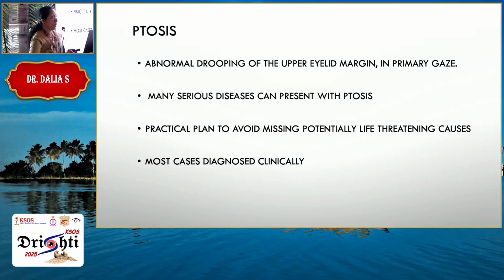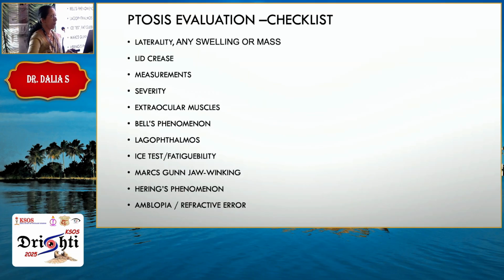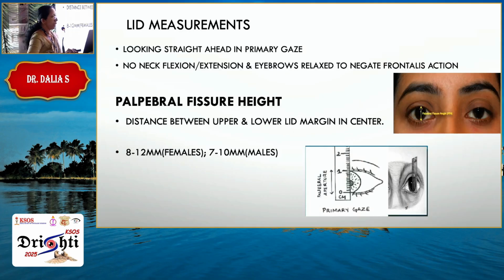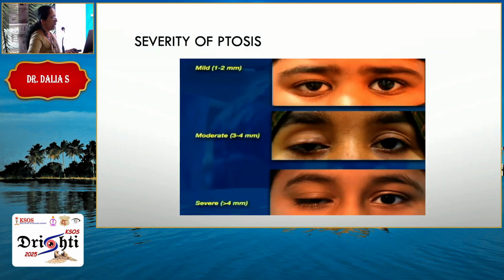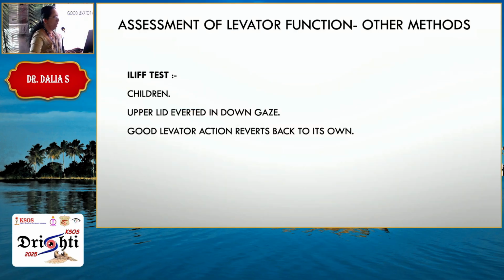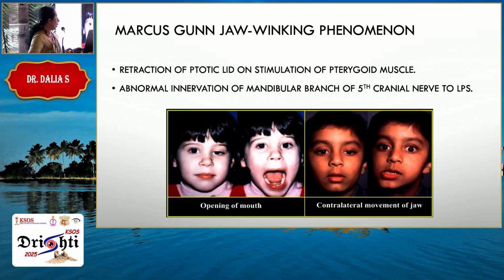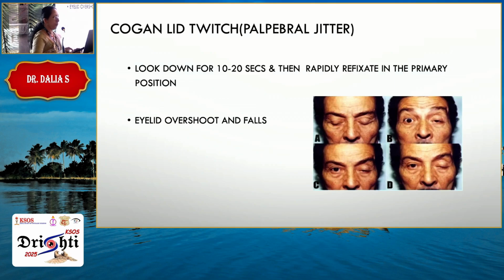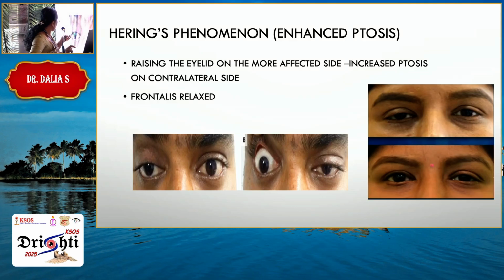KSOS 2025 IC25 T Dr Dalia S Lifting the veil a comprehensive guide to ptosis evaluation